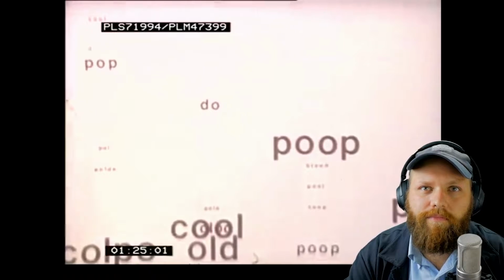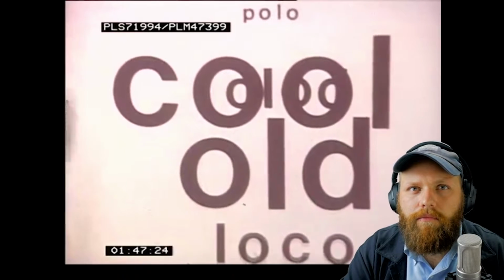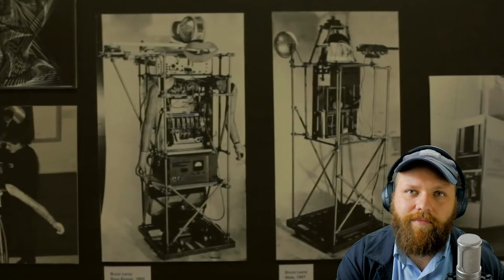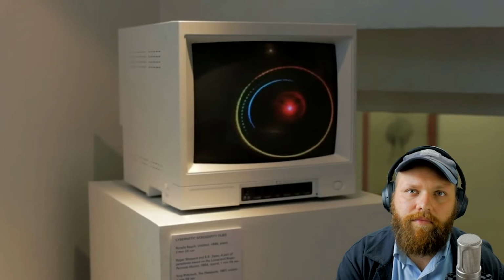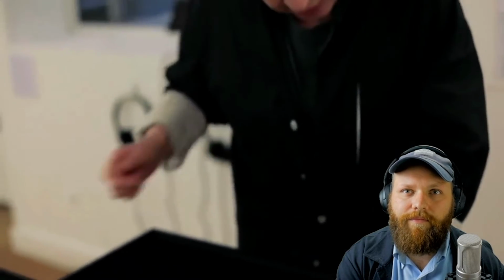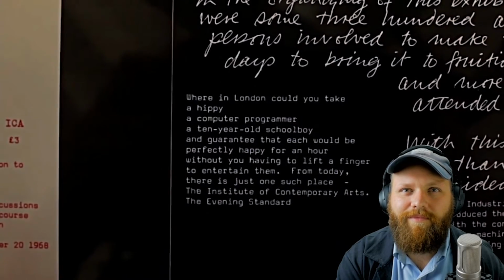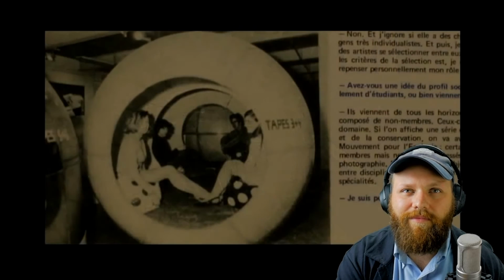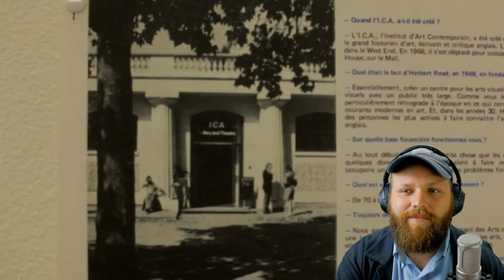Design Programming: Cybernetic serendipity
(Sorry for the stream glitches with the audio. I guess I need to buy a RTX3090)